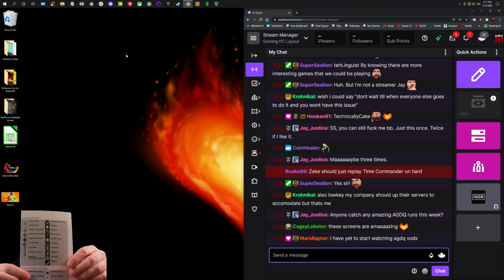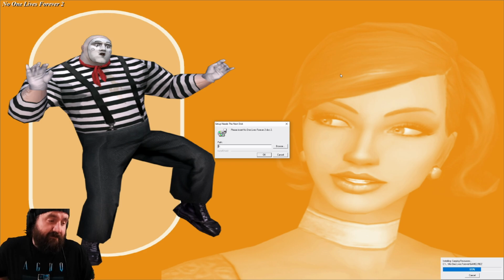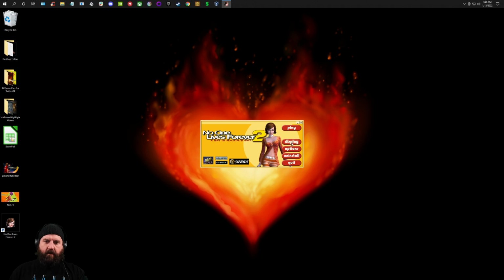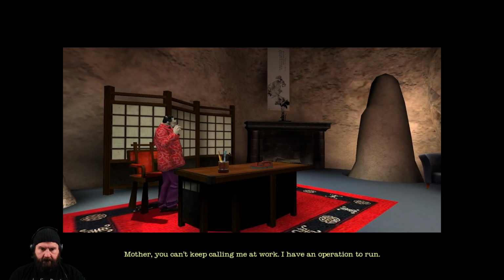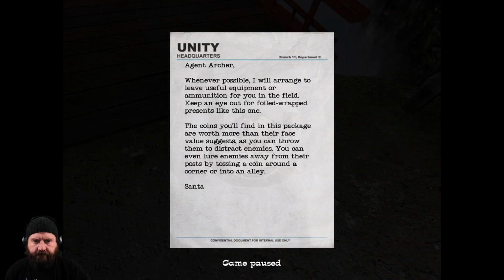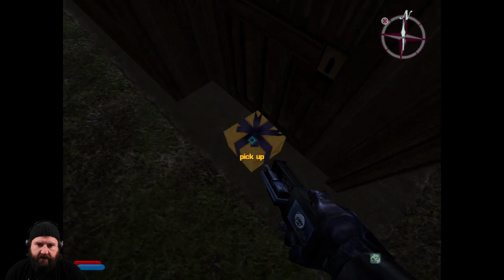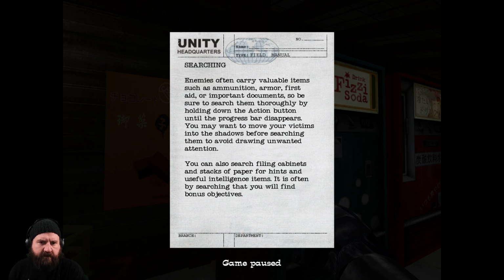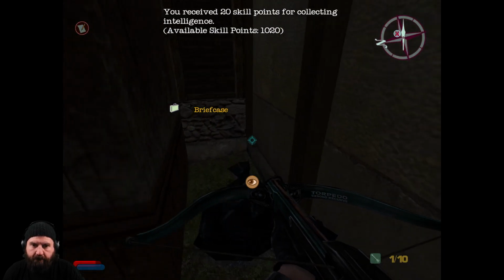Zeke Plays: No One Lives Forever 2 A Spy in H.A.R.M.'s Way part 1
Part 1